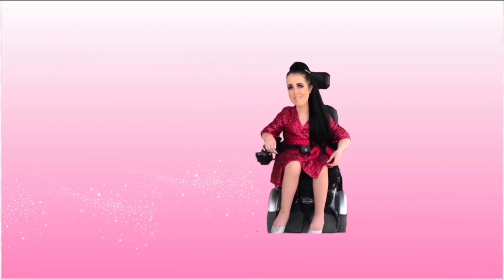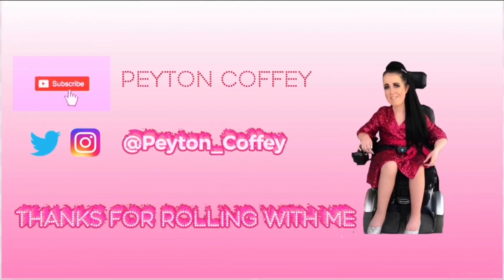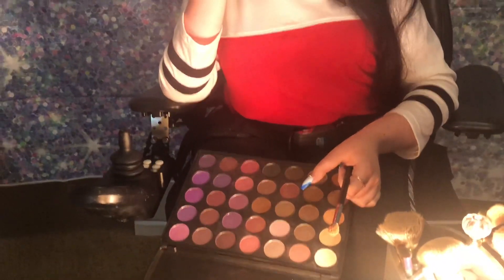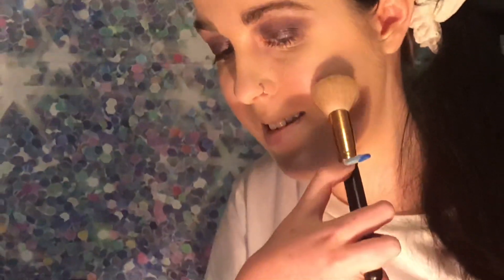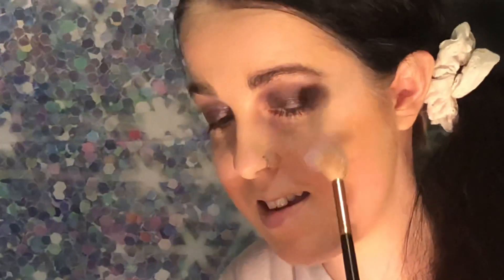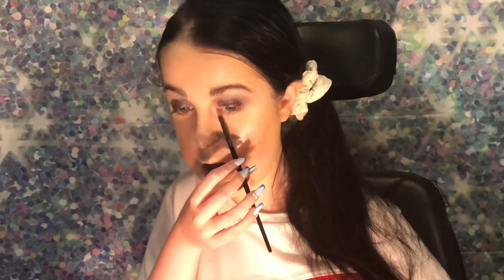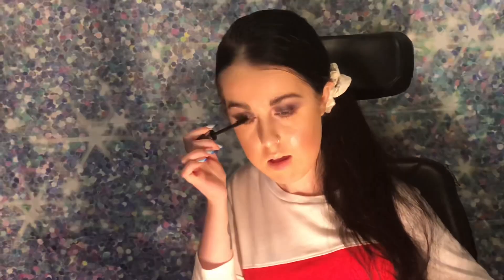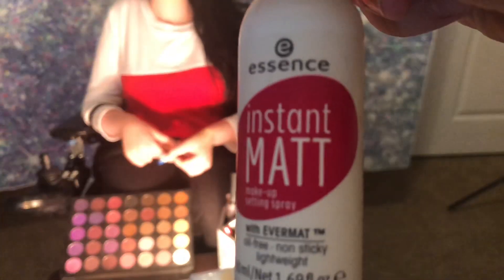Purple majestic eye look!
Hey guys,  I hope you enjoyed this weeks video! My little brother helped me film so let’s how him some love :).